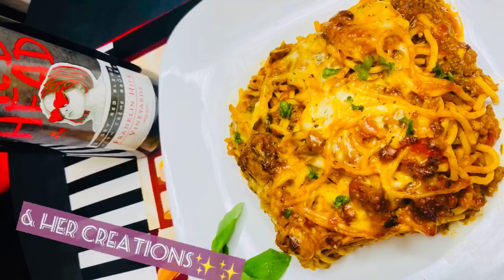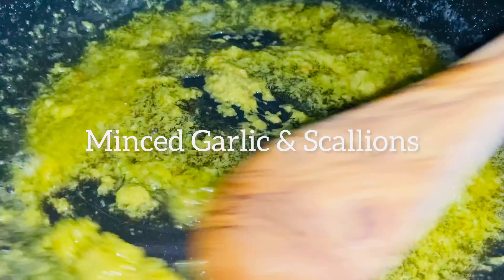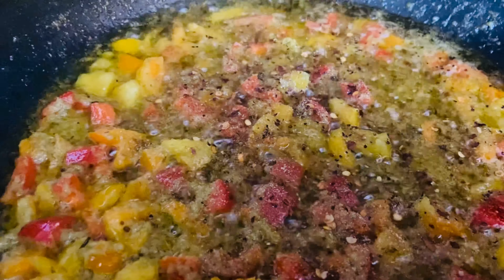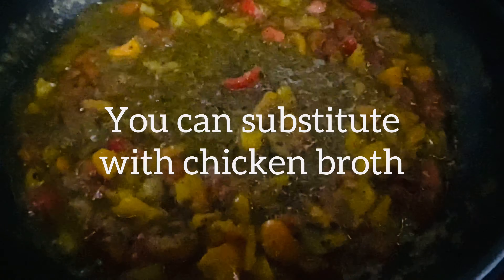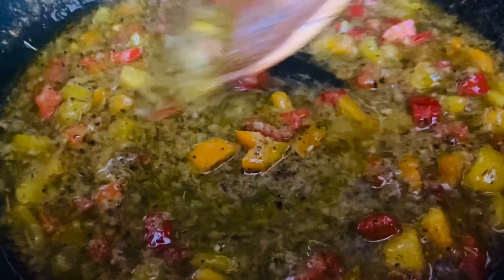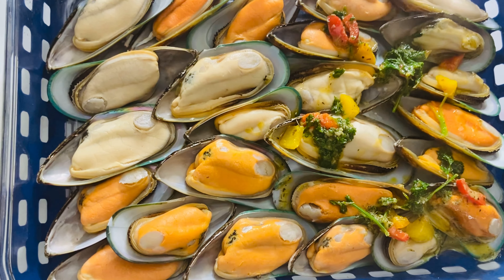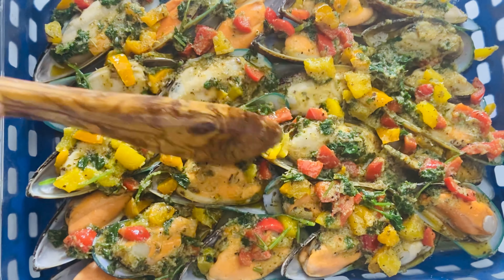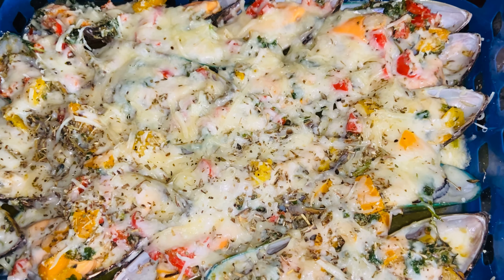Quick & Easy Garlic Parmesan Mussels| Mussels Recipe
Quick & Easy Garlic Parmesan Mussels

Music Artist
Tony Lee